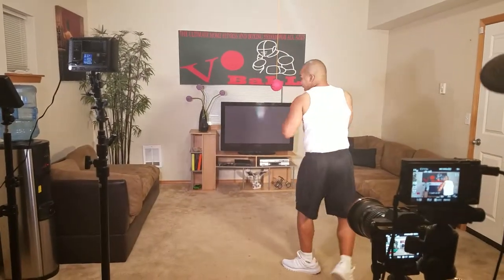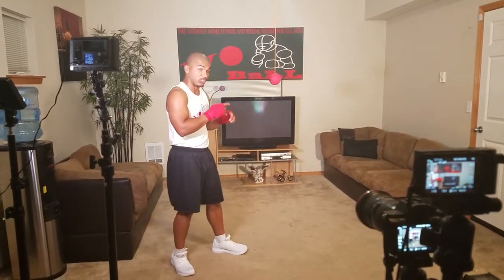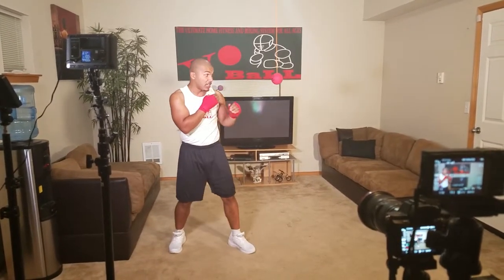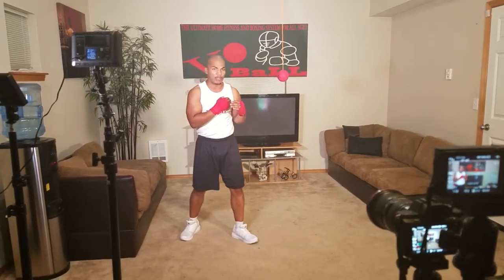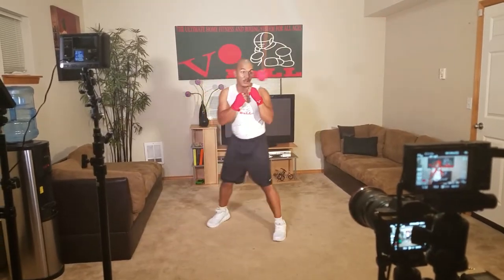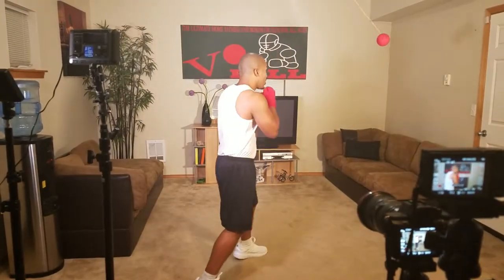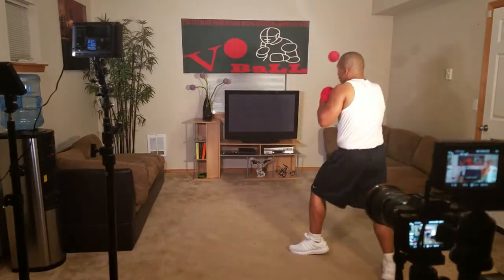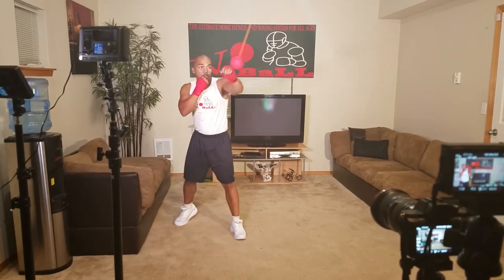Boxing Reflex Ball Vo Ball training DVD behind the scene with Manny "the Ak 47"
Best boxing reflex balll Vo Ball DVD-- learn real boxing and fitness techniques from high level boxer, coach and dedicated fitness trainer.  Everything you need to know about basic boxing in-depth.